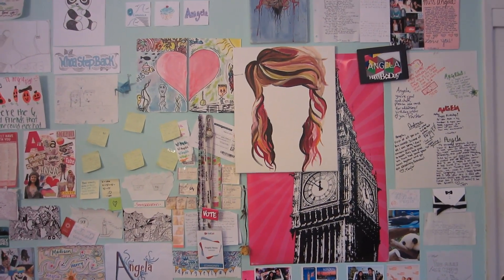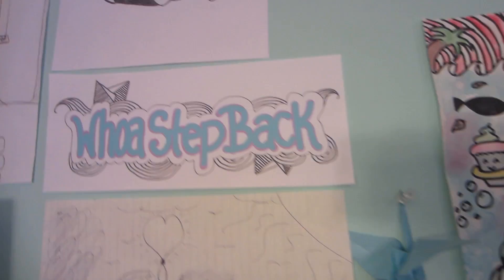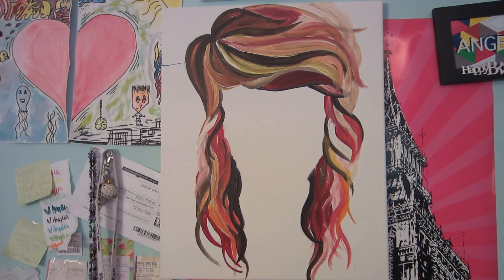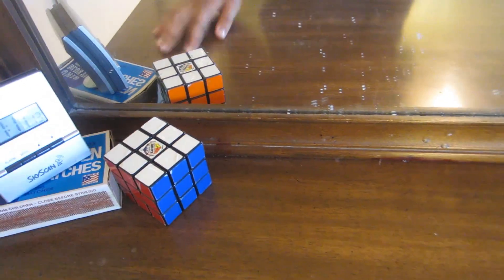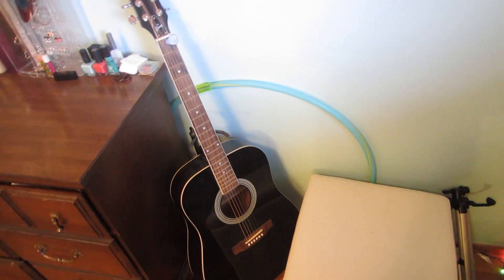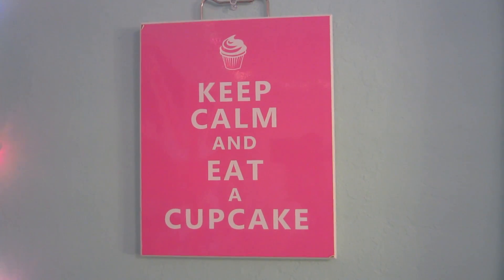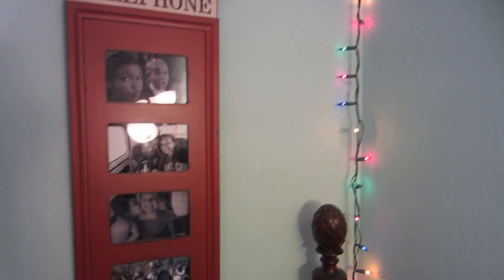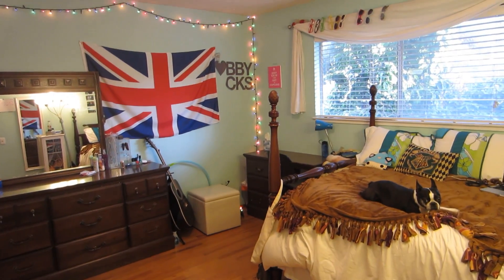Room Tour!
I meant Union Jack, also. I tag ItsAyyLucky to do a room tour, I expect to see this soon.. (: